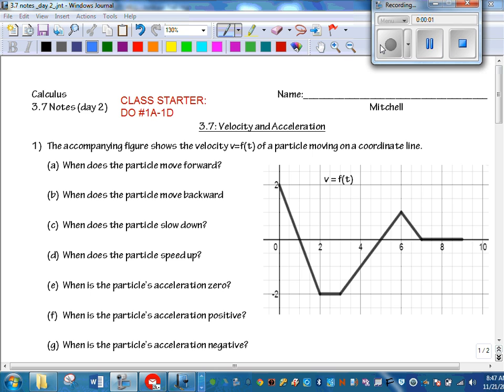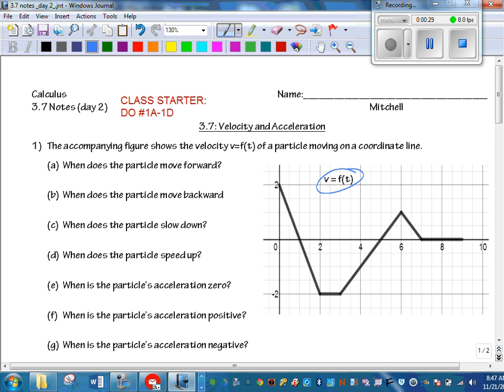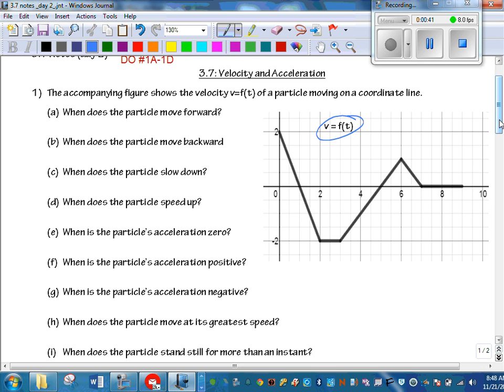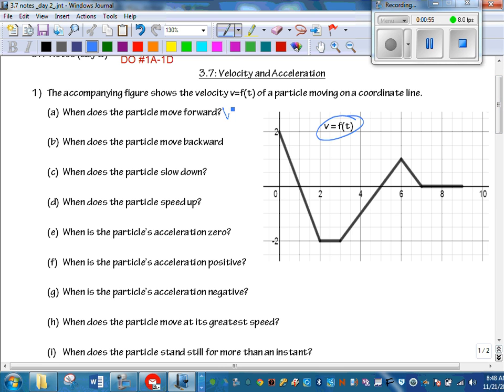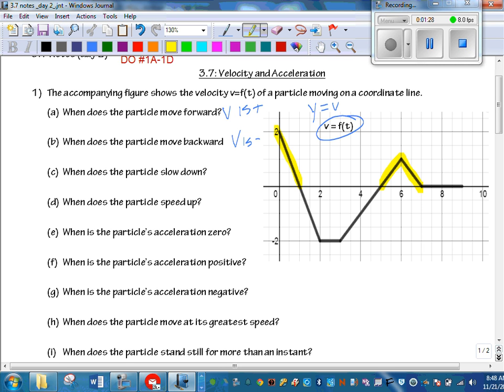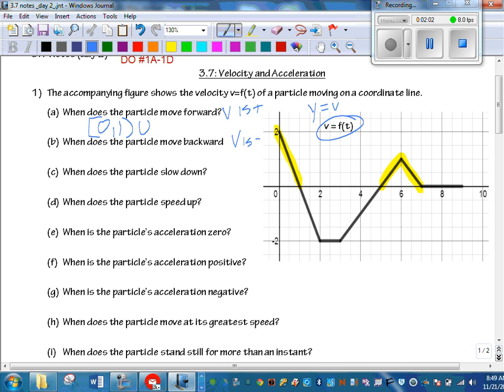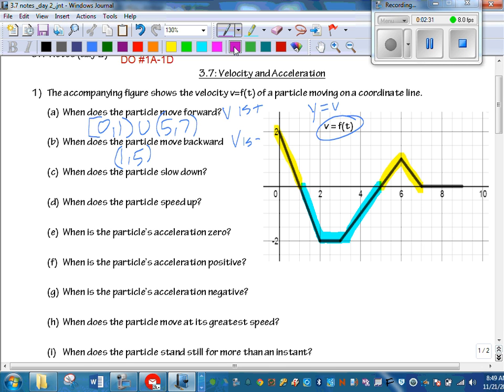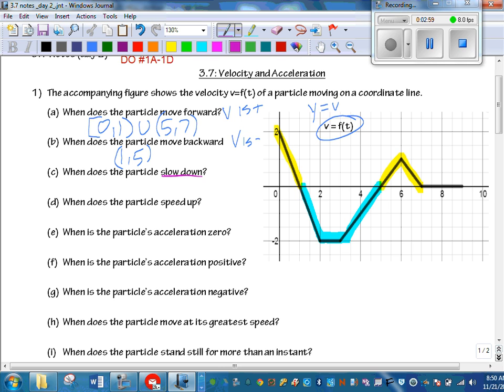Calculus 3 7 Notes day 2 Problem 1a d